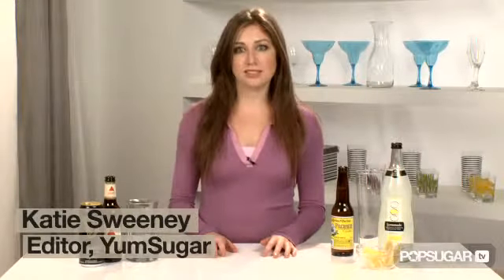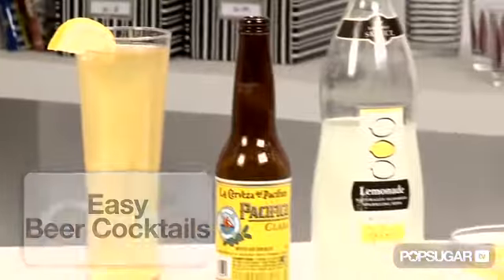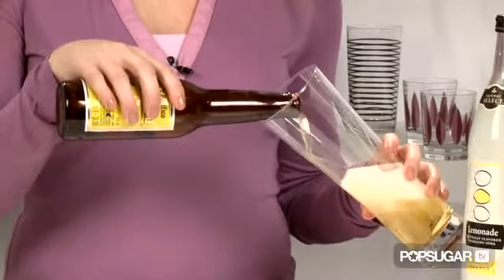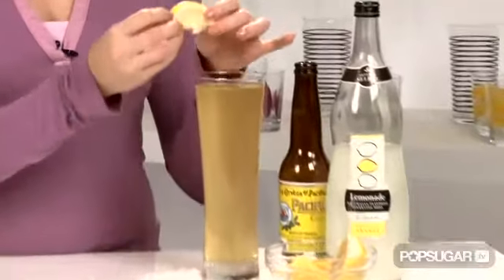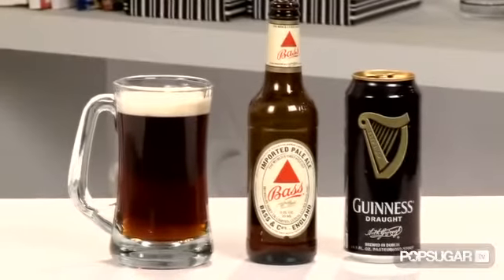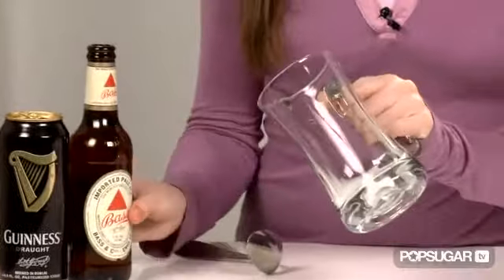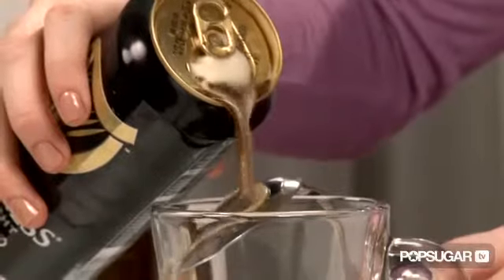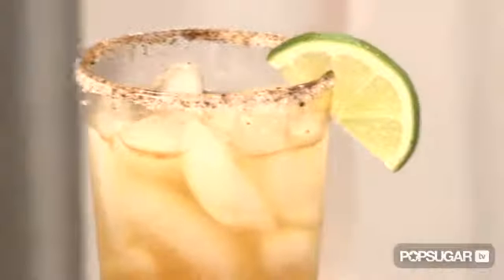Party Beer Cocktails The Clara and The Black & Tan